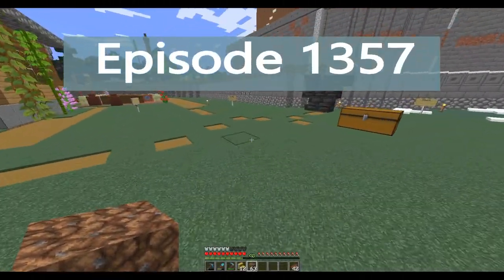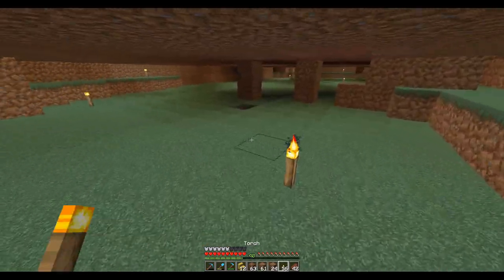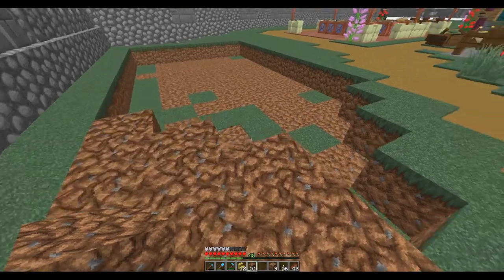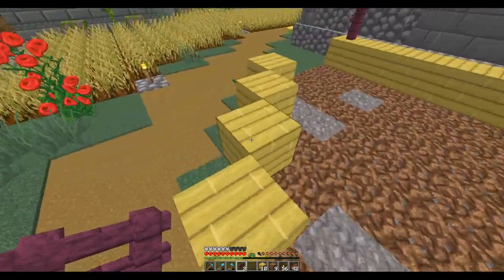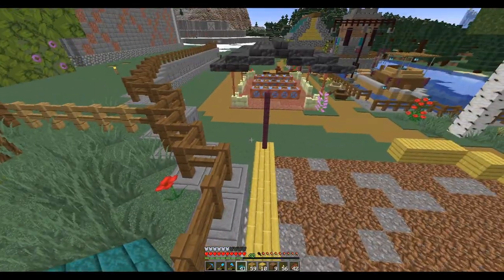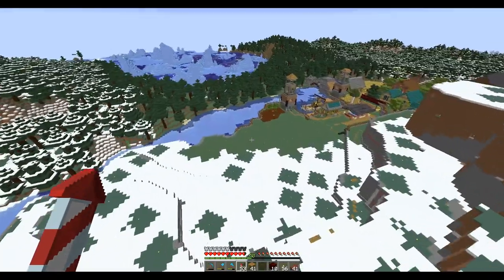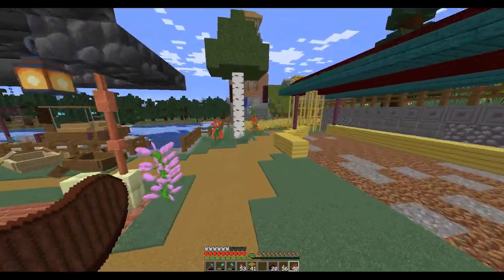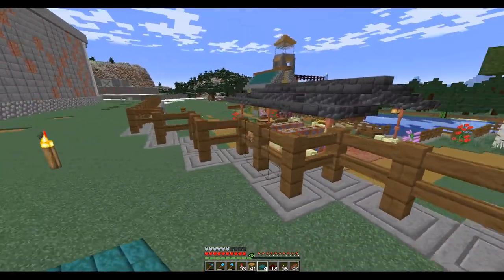Lets Play Minecraft Episode - 1357 Fruit Stand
In today’s Minecraft Lets Play single player survival series, I add a fruitstand to the dockside marketplace